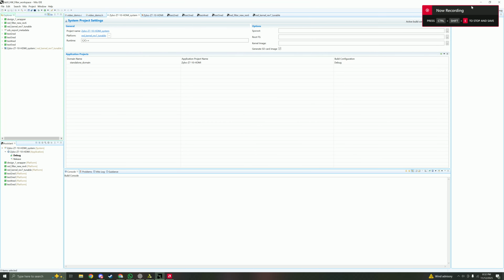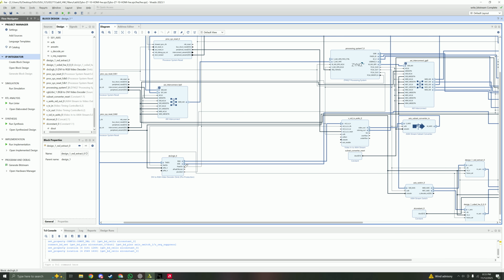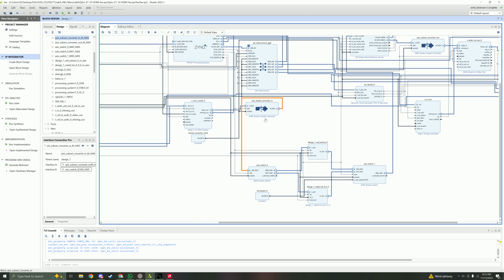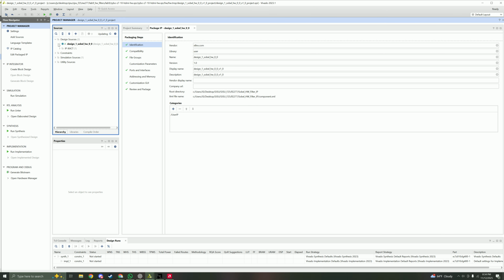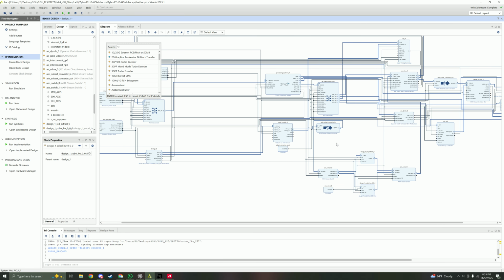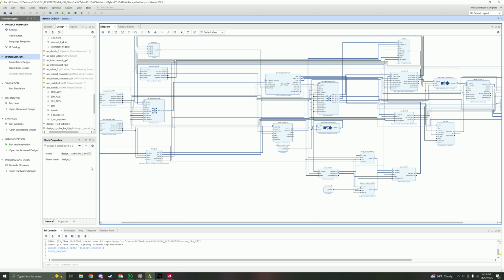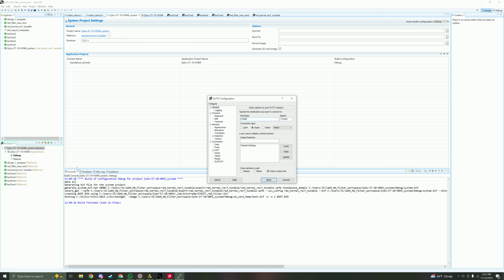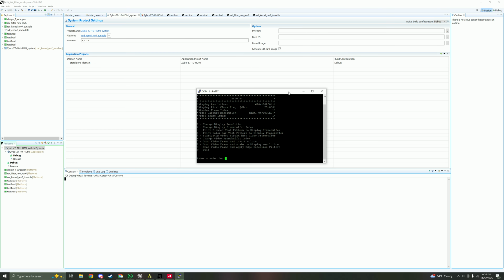Zybo Z7 HDMI pipeline with RTL image filtering